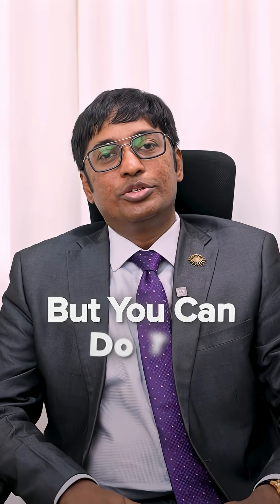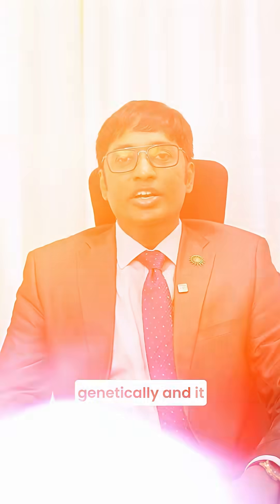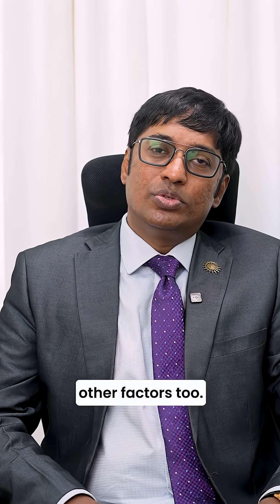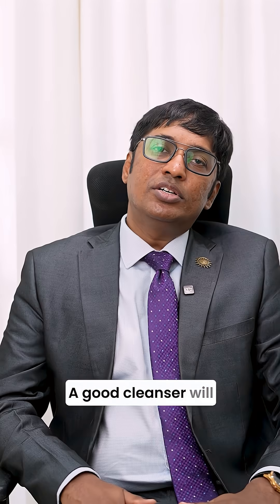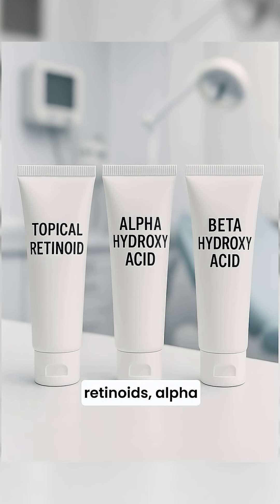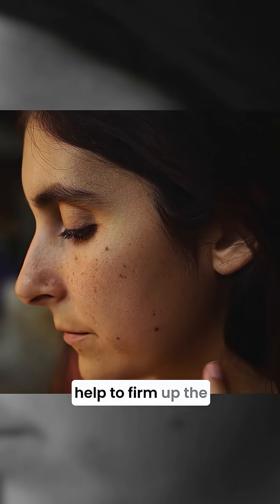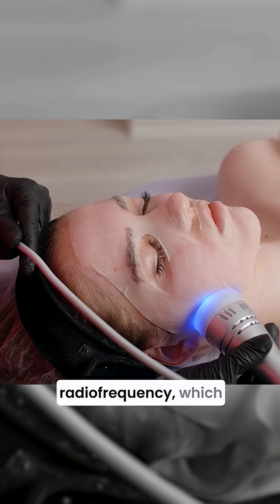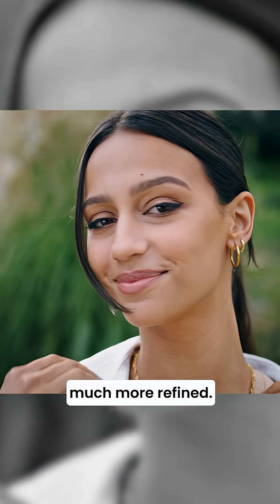Pore Myths Busted! Can’t Shrink Pores? Do This Instead | Dr. Dinesh Kumar Chennai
Can you really shrink pores? pores aren’t muscles, so they can’t shrink. But the good news is, you can make them appear smaller with the right care.

In this video, Dr. Dinesh Kumar, Dermatologist at Dr. Dinesh’s Skin & Hair Clinic, Chennai, explains why pore size is genetic and how collagen around them plays a big role. Instead of falling for “pore-shrinking” myths, discover real science-backed solutions that work:

✅ Deep cleansing & non-comedogenic products to keep pores unclogged
✅ Retinoids, AHAs & BHAs to boost skin turnover and refine texture
✅ Advanced in-clinic treatments like microneedling & RF microneedling to stimulate collagen and firm skin

With consistency, visible results can be seen in 3–6 months.

Visit us at: Dr Dinesh's Skin & Hair Clinic,Chennai